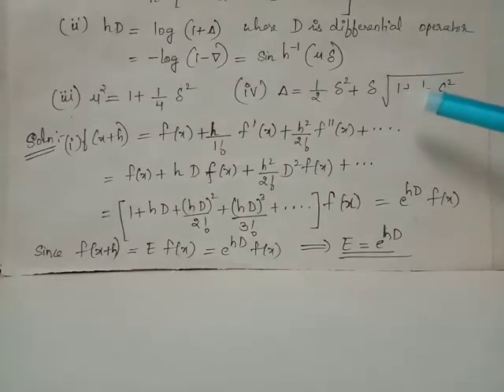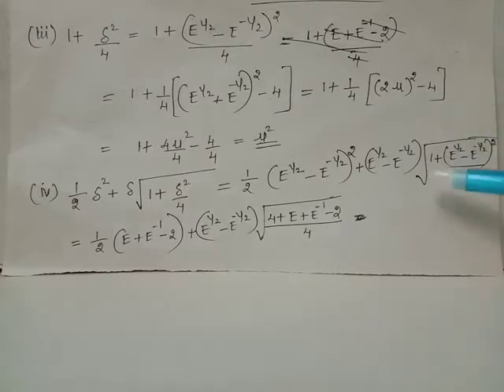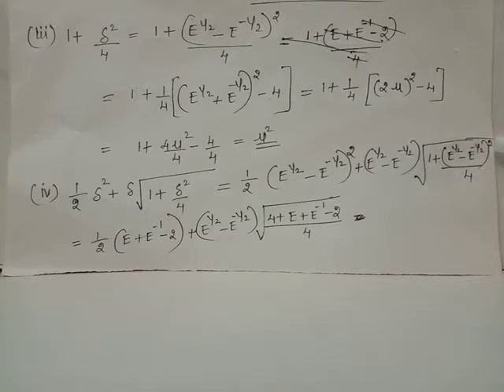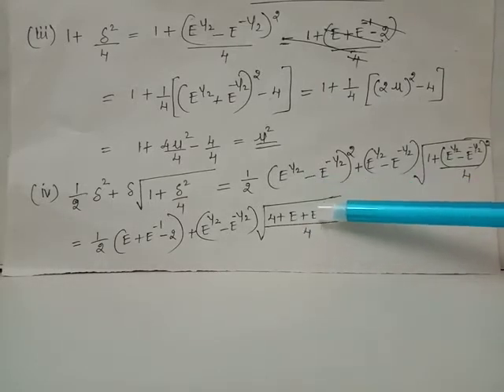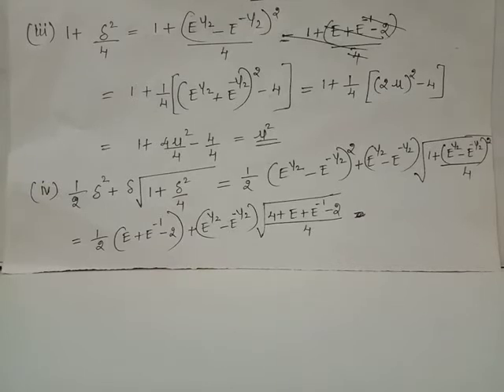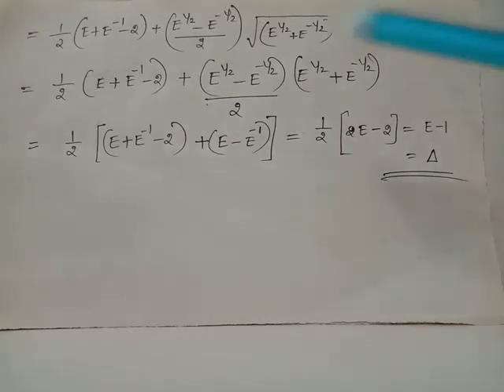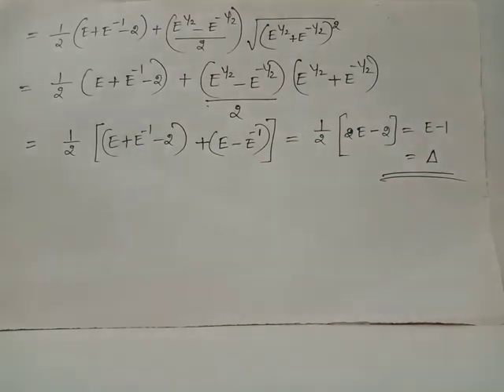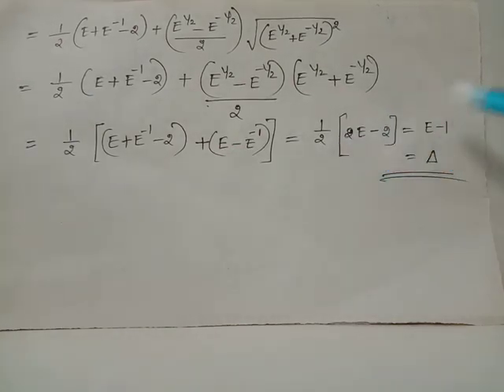difference operator : problem 8/ part 3